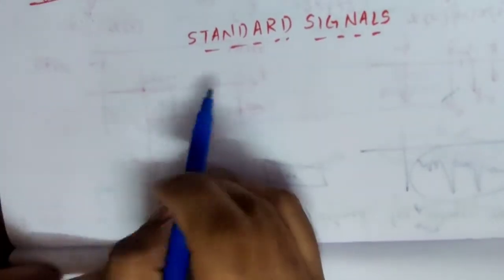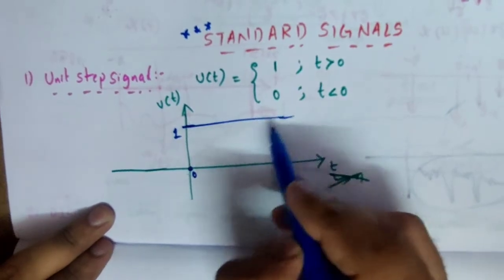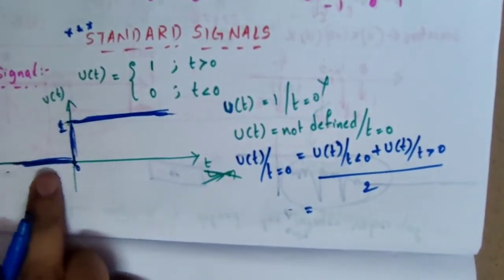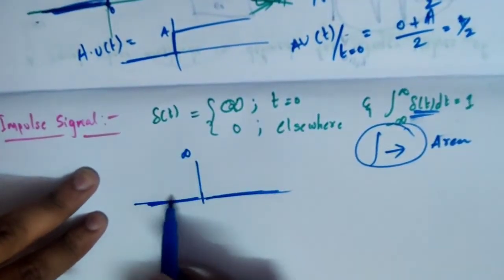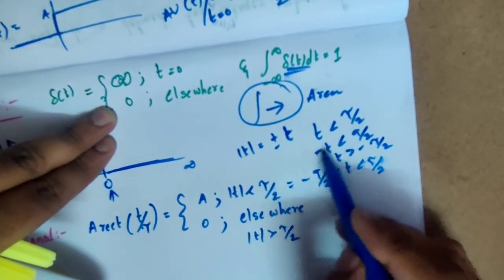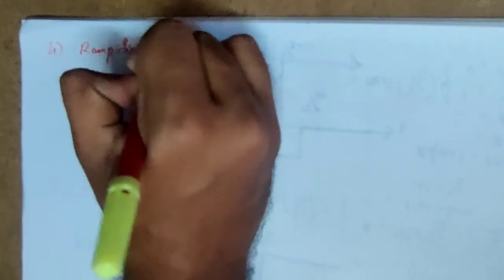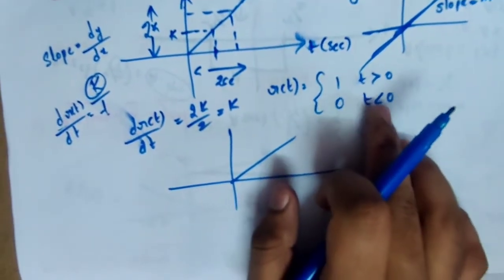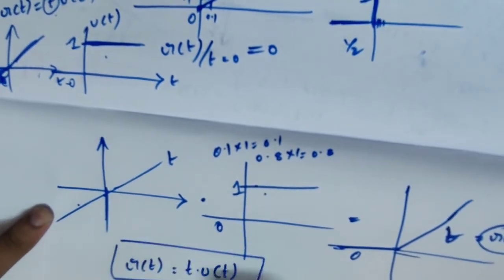Standard Signals || Signals and Systems || Join To Learn